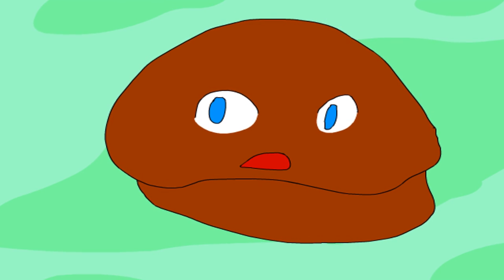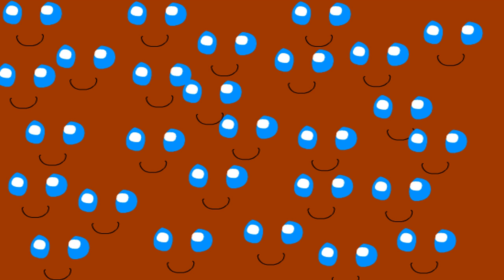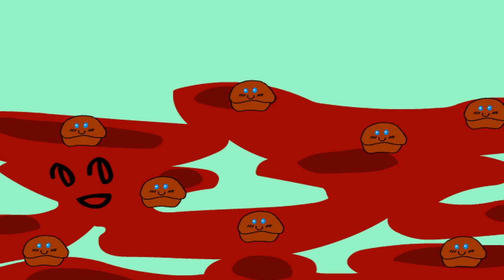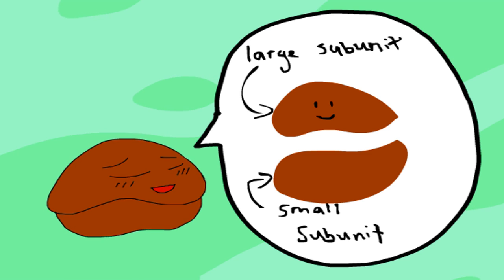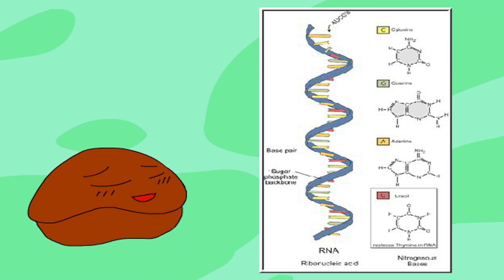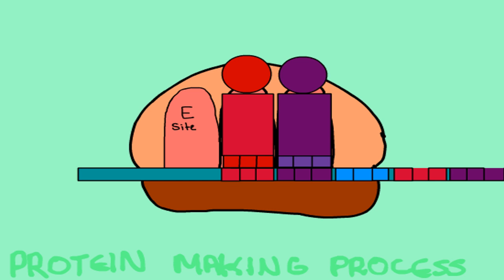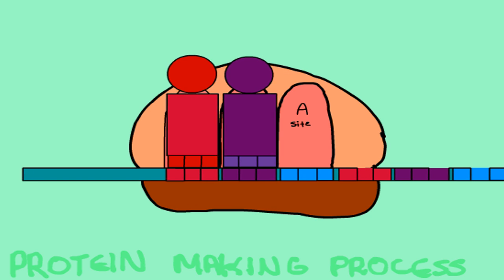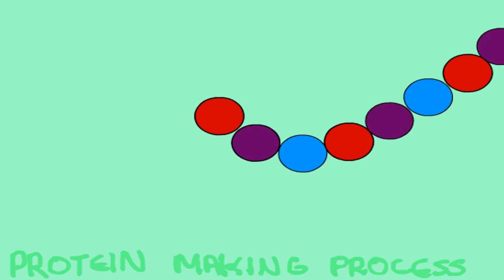Ribosomes: An adventure into a real cell!